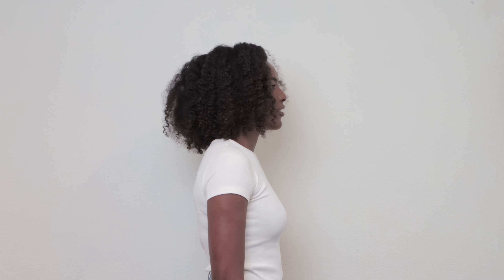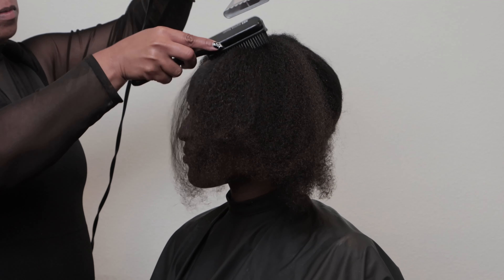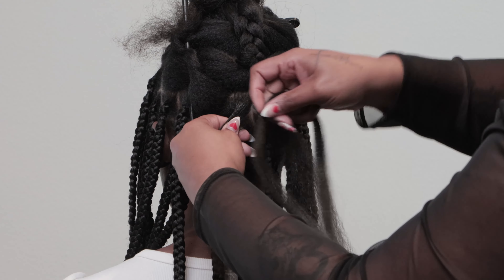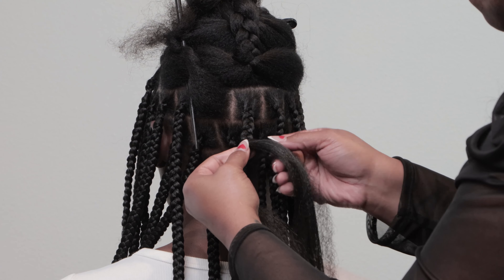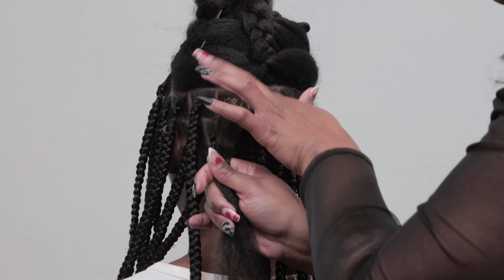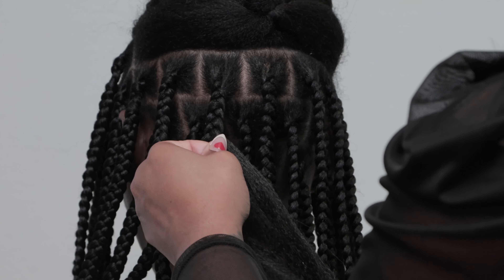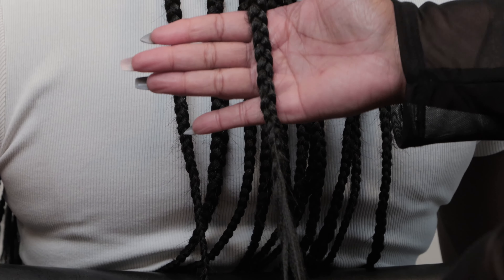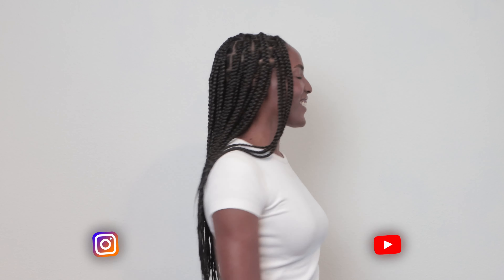Specialist Spotlight: Knotless Braids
Artistic Director Paula Peralta (@thepaulaperalta IG) and National Educator Nike Blount (@nikeblount_ IG) share their favorite tips and techniques for the perfect knotless braids!